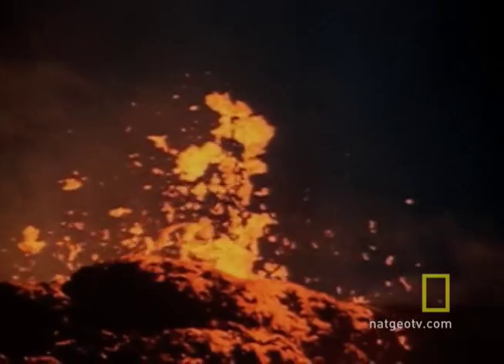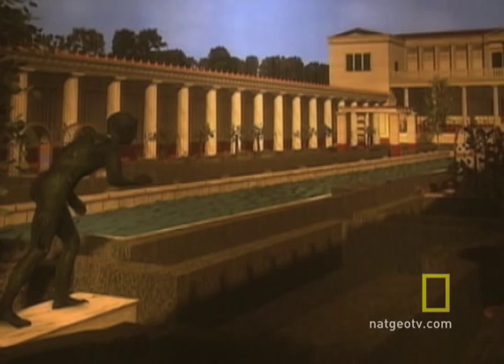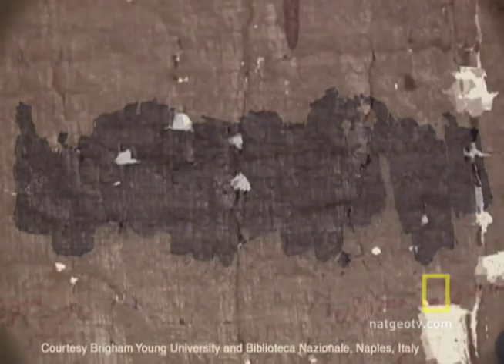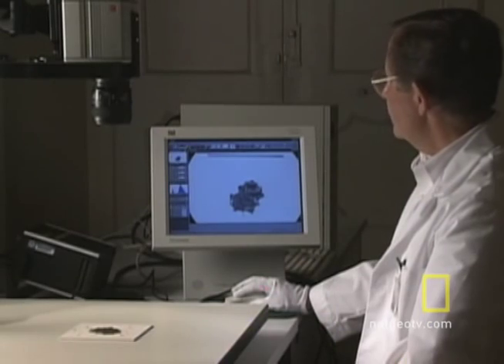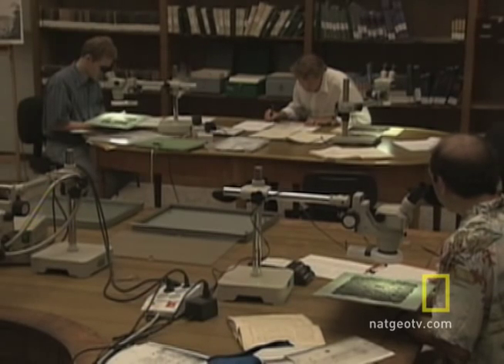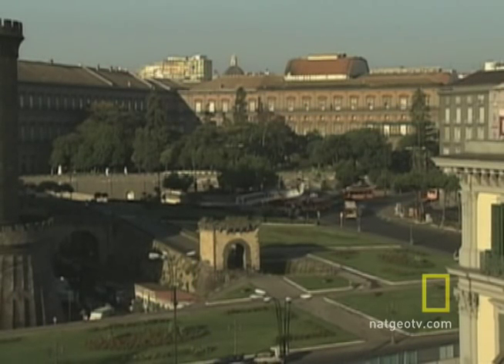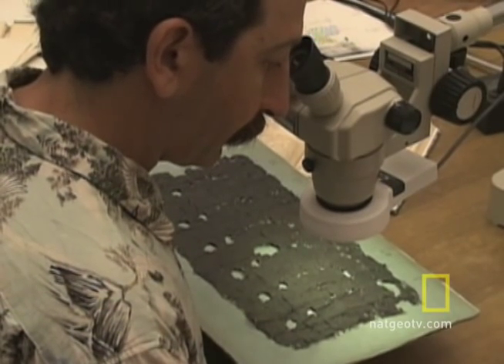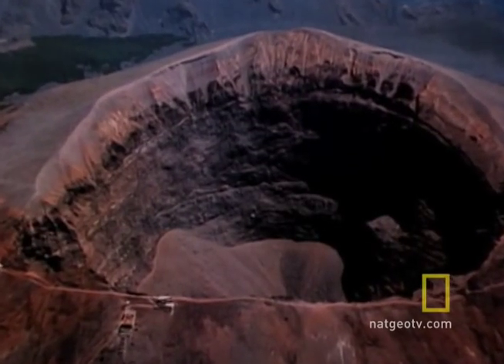Ancient Secrets of Herculaneum | National Geographic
Researchers recover the secrets of ancient scrolls destroyed by the eruption of Mt. Vesuvius 2,000 years ago. Watch as words suddenly appear from the blackness.